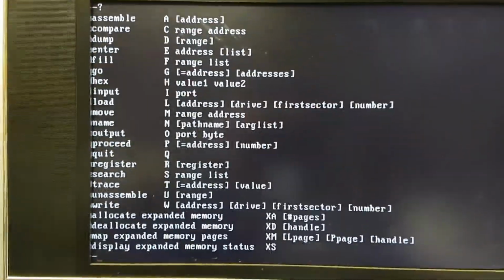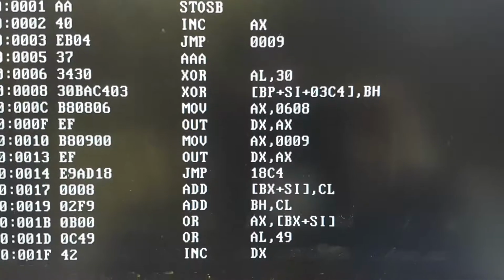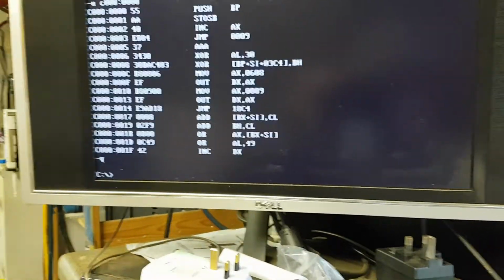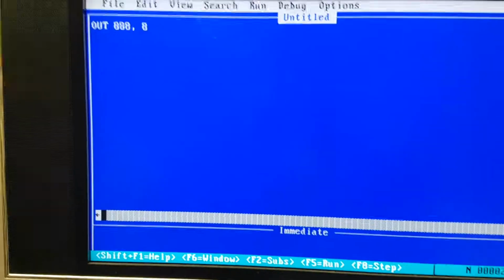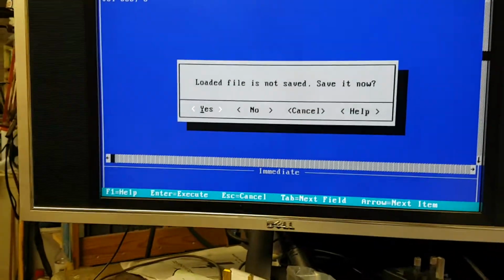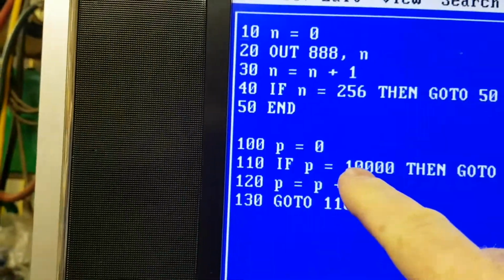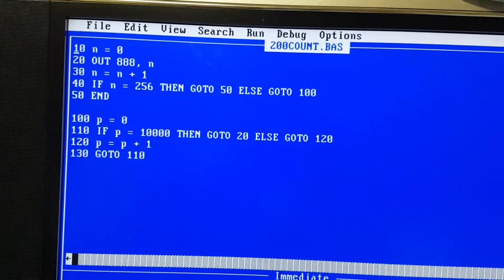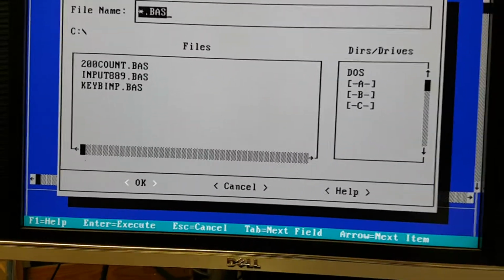Coding Simple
Qbasic Parallel port